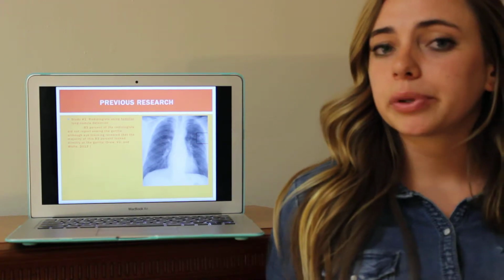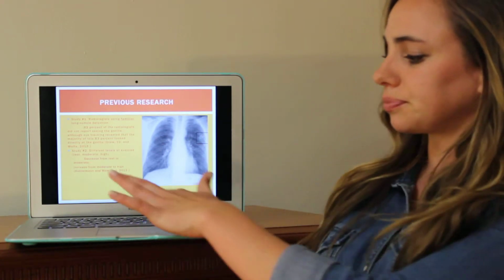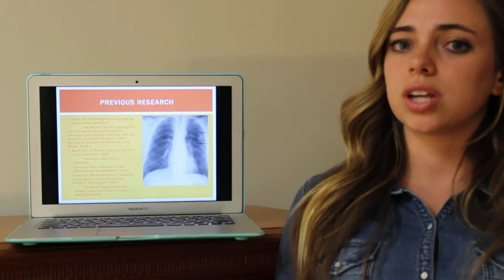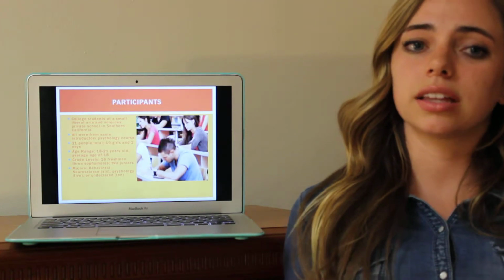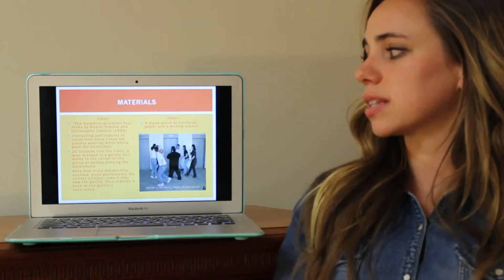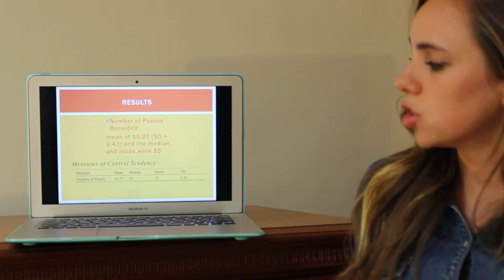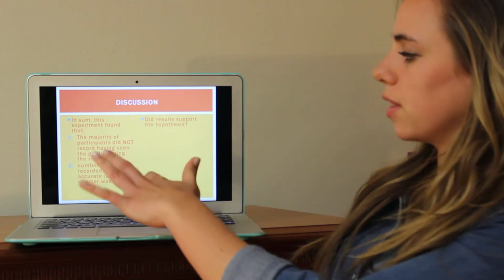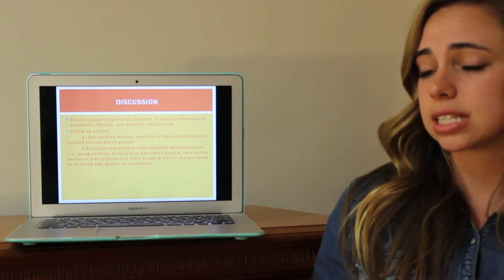Zoie Handy: Selective Attention Bias